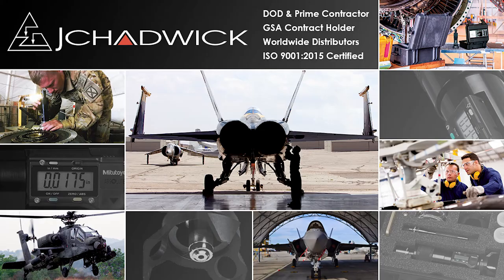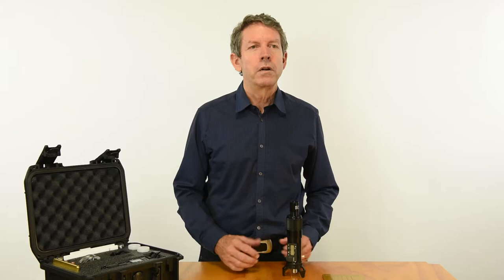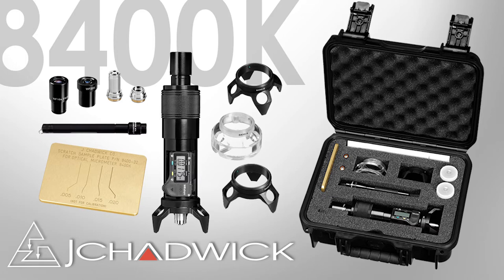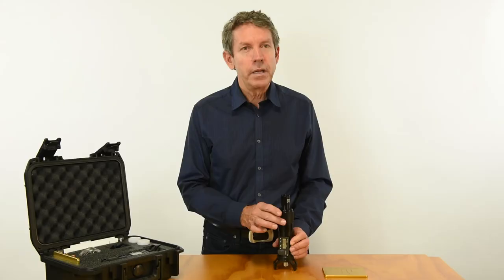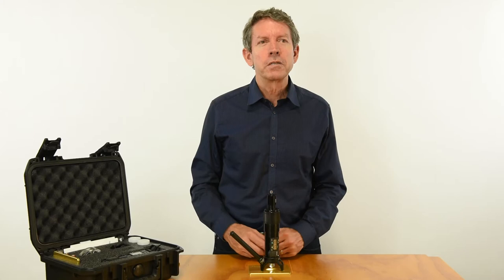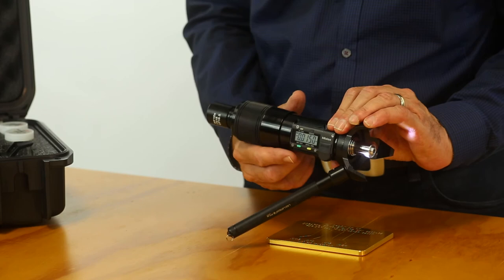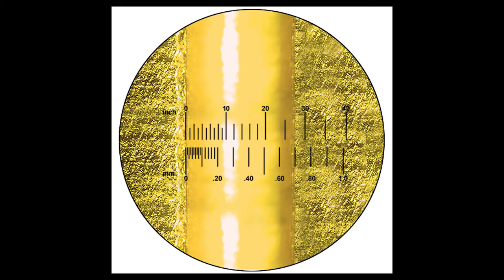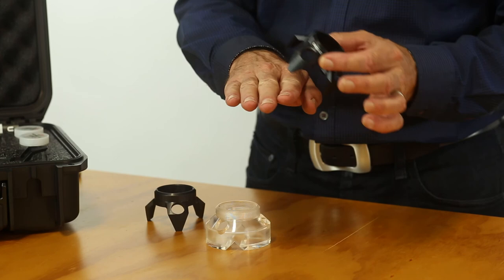8400K Optical Micrometer Short Instructional Video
The 8400K Optical Micrometer is a portable visual inspection microscope that makes precise measurements of the depth of common surface damage, like scratches and pitting. This video gives a brief introduction to using the equipment to take measurements.